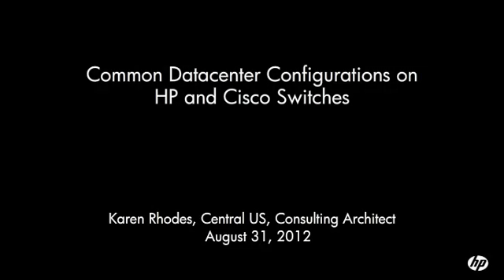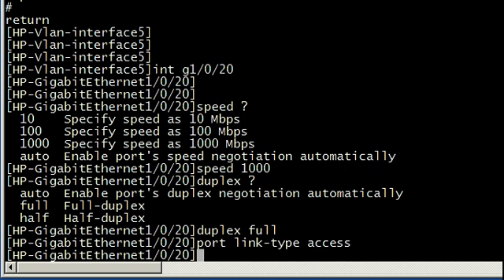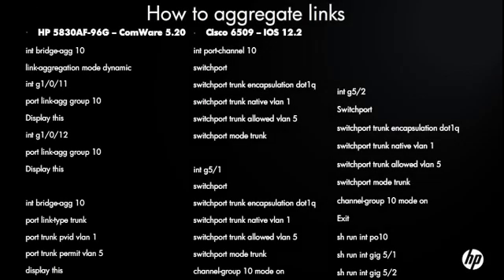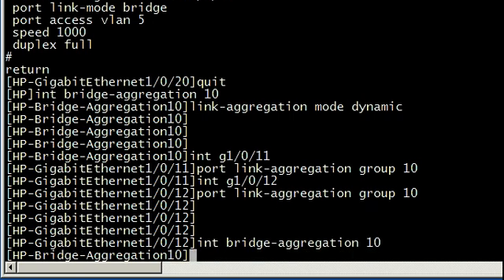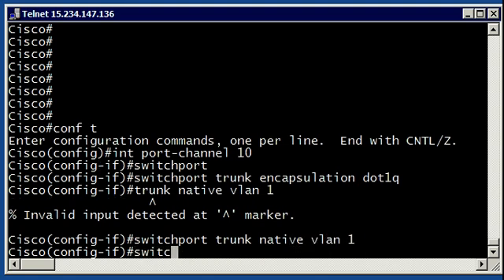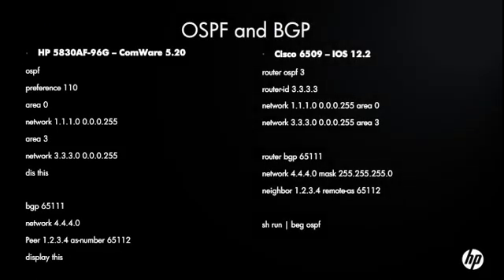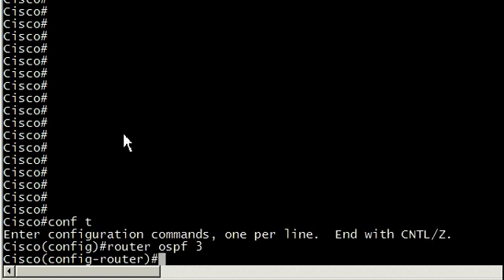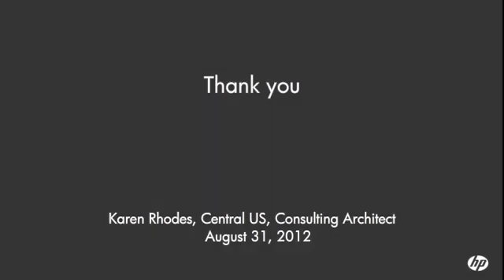Common command on HP and Cisco Switches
Walk through of vlan, IP, link aggregation, OSPF and BGP basics on both platforms